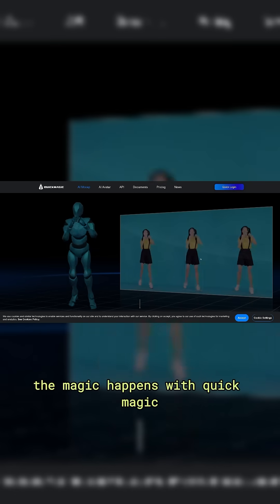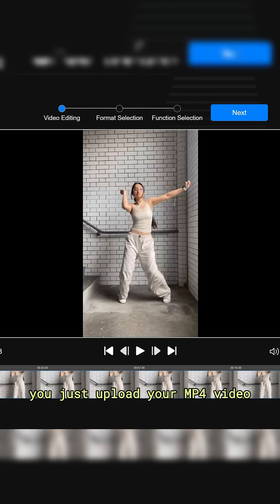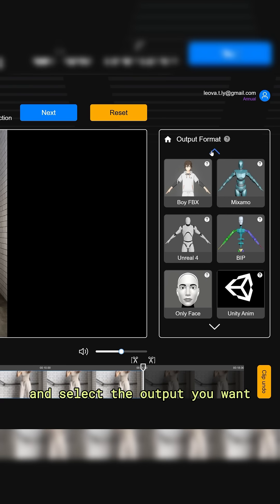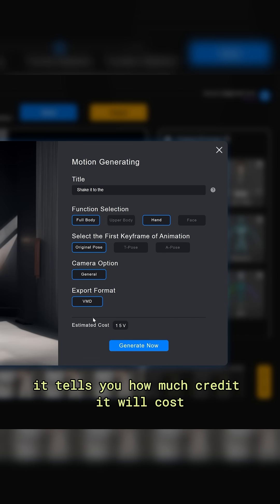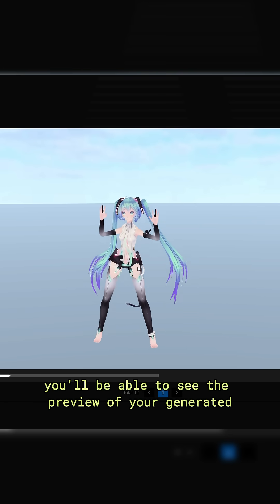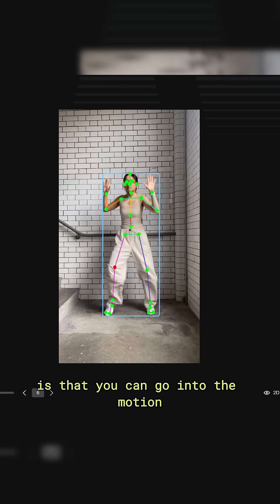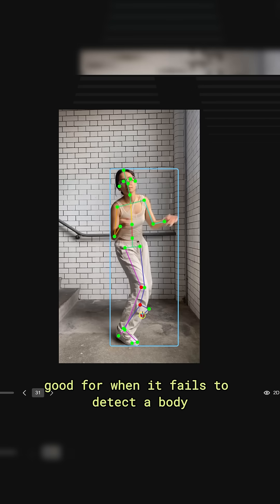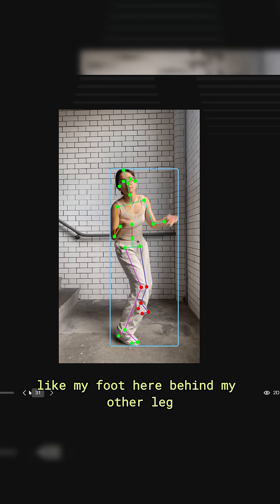How I make MoCap dance videos with my virtual avatars using QuickMagic AI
QuickMagicAI is an AI motion capture tool that converts videos into 3D animation motion data.